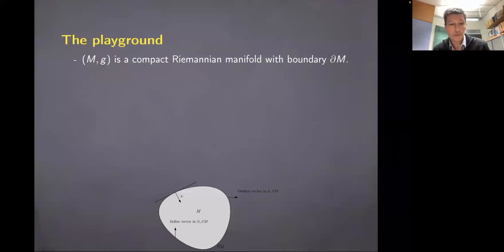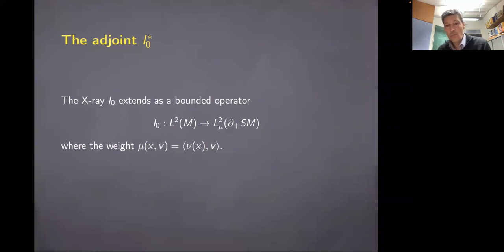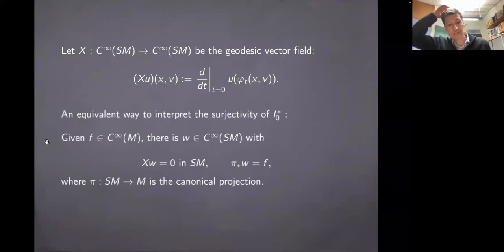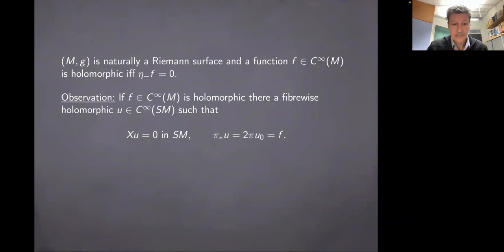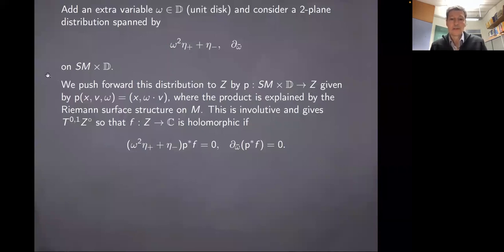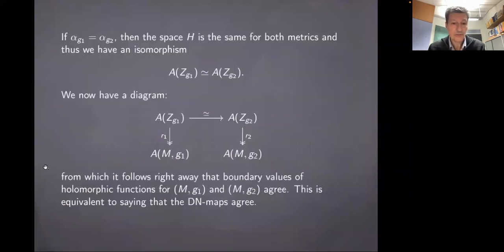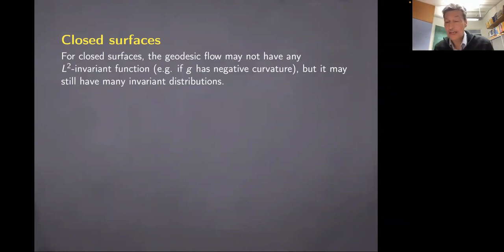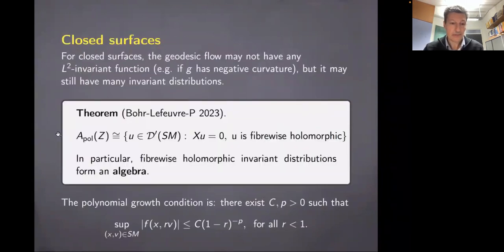International Zoom Inverse Problems Seminar, Feb 2,2023, Gabriel Paternain (University of Cambridge)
Title: Geometric inverse problems in 2D: a transport twistor perspective.